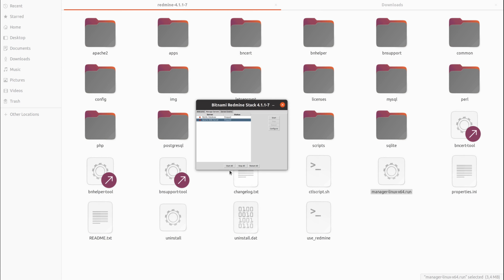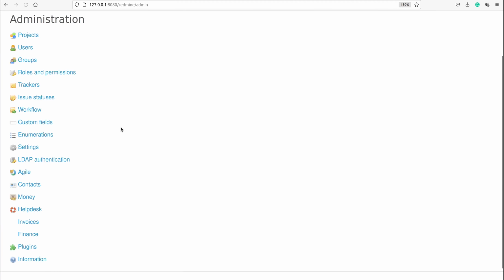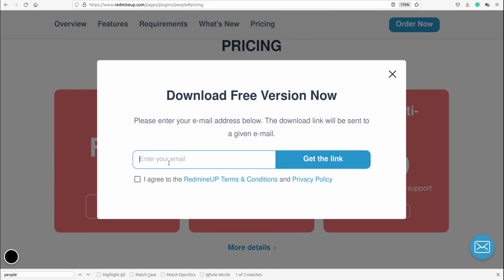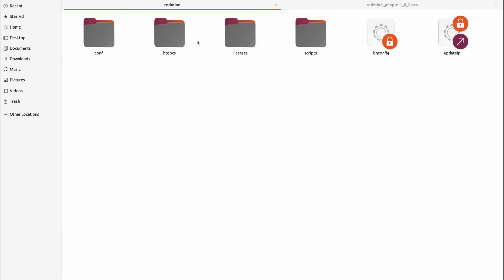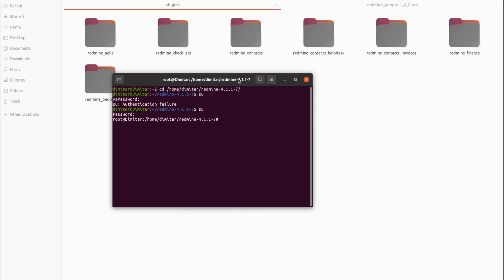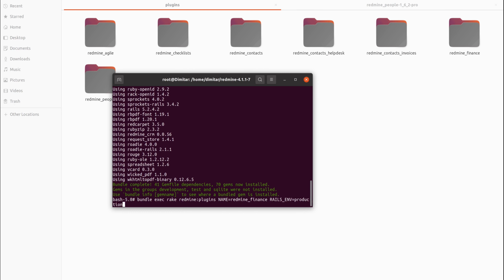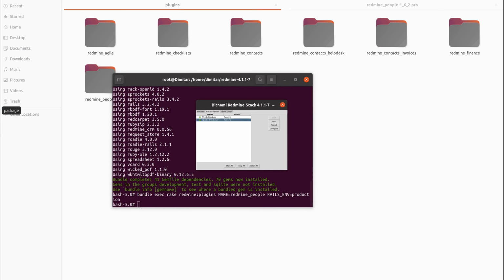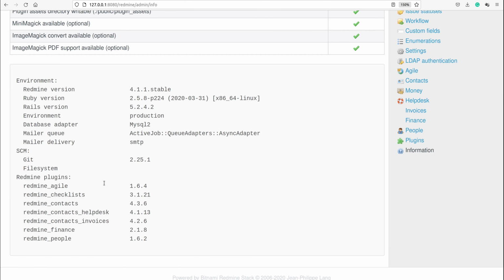How to install People plugin on Bitnami Redmine with Ubuntu Linux OS?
This video will show you how to easily install the RedmineUP People plugin in Bitnami Redmine on Ubuntu Linux OS.